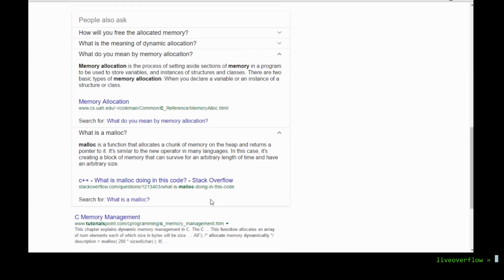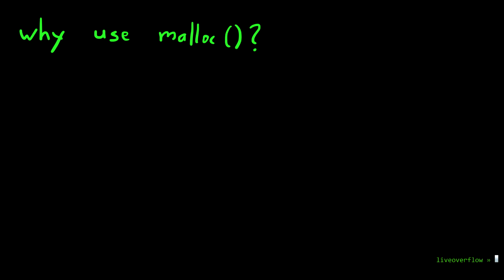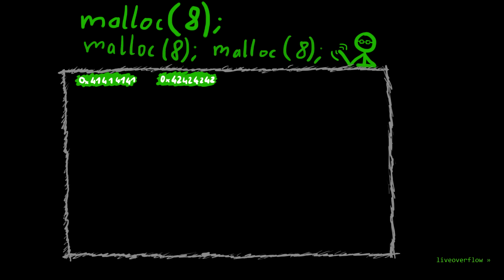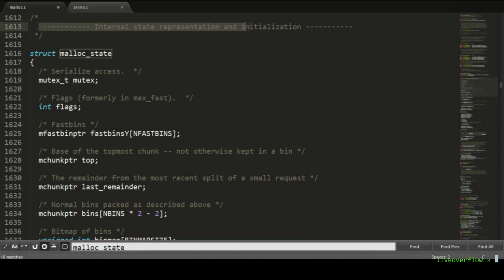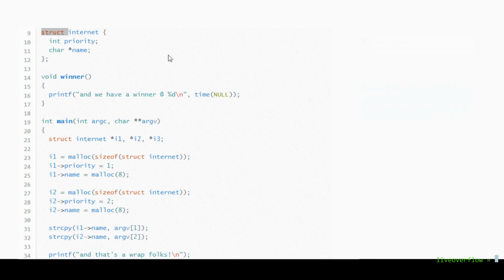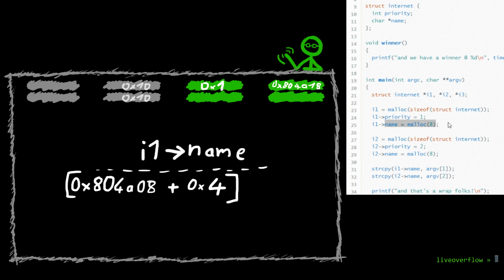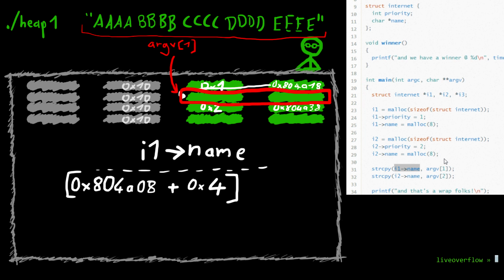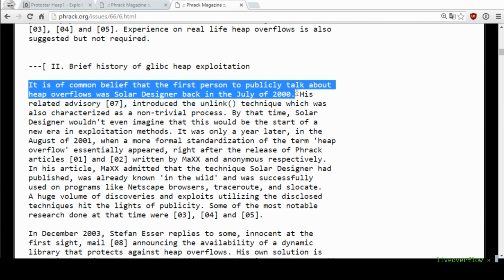The Heap: what does malloc() do? - bin 0x14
Introducing the heap by looking at what malloc() does.

CHAPTERS
00:00 - How Processes Get Memory With mmap and brk
01:34 - malloc as a Heap Manager
02:34 - Allocating Chunks and Storing Size Metadata
03:36 - Tracking the Next Free Heap Address
04:47 - The Protostar heap1 Challenge
05:10 - Mapping Structs and Pointers on the Heap
07:26 - Finding the strcpy Heap Overflow
08:27 - Chunk Flags, ptmalloc and Simplifications